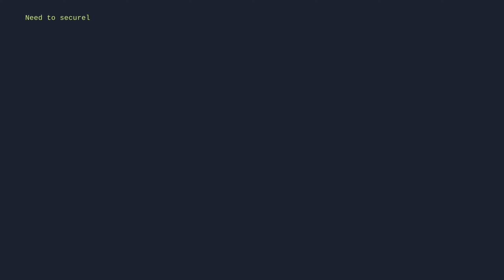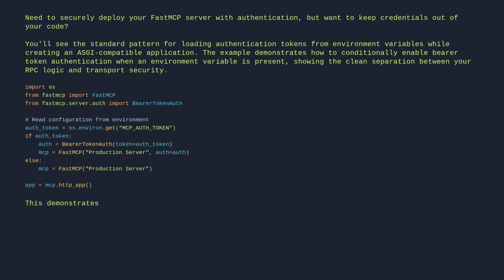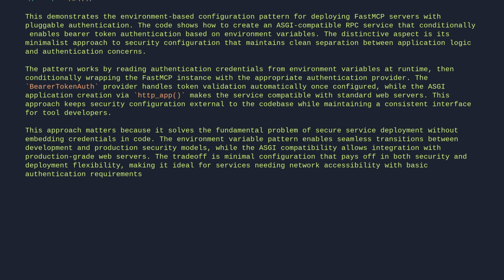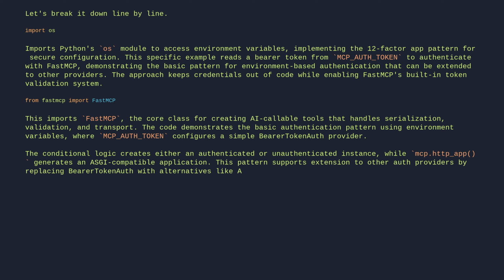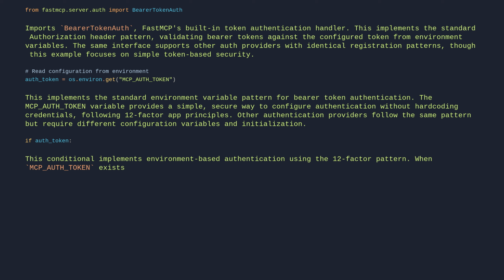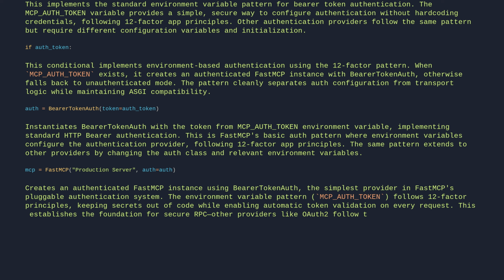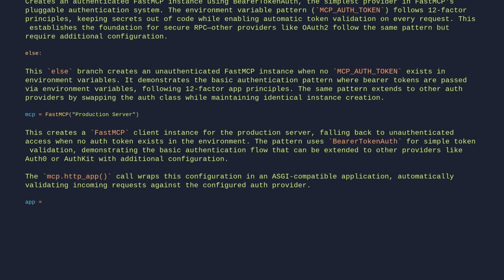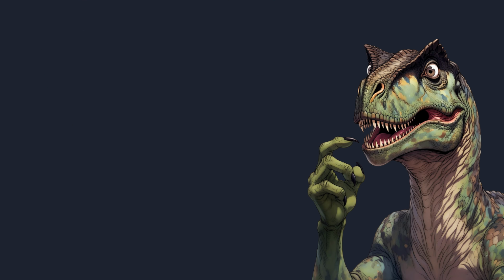FastMCP HTTP Deployment Patterns and ASGI Integration - Part 16/17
Deploy FastMCP servers securely using environment variables for authentication while maintaining ASGI compatibility. This tutorial demonstrates the standard pattern for loading bearer tokens from environment variables, conditional auth configuration, and creating production-ready ASGI applications with FastMCP 2.0.